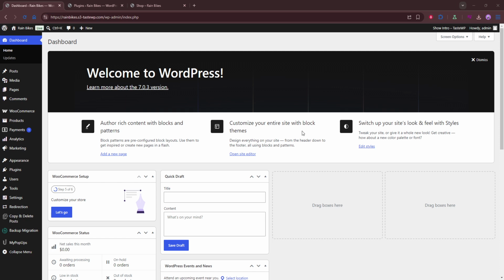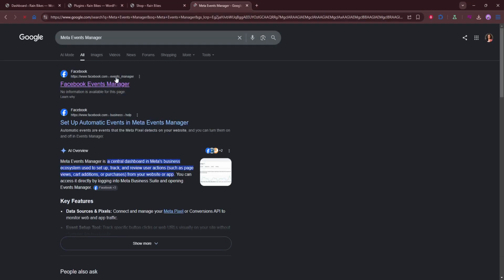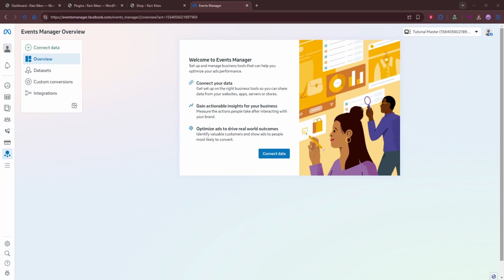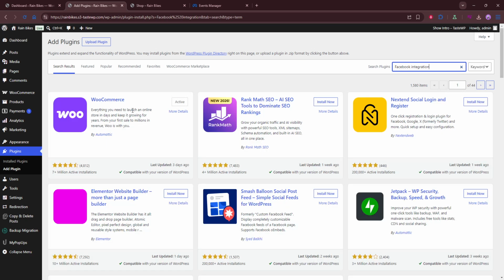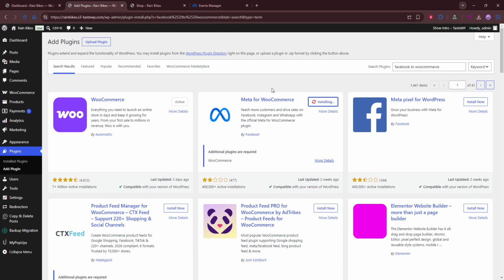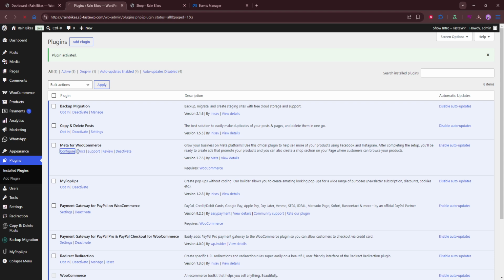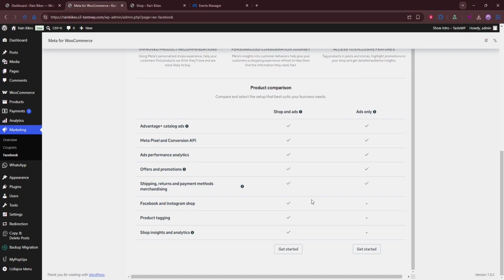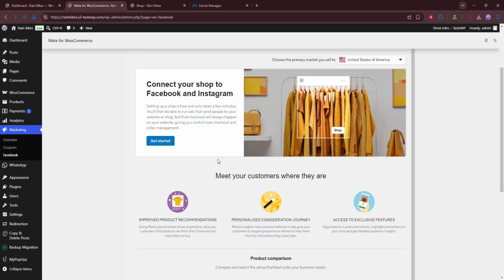How To Install Facebook Pixel And Conversion API On WooCommerce (Updated 2026) [Step By Step Guide]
In today's video we cover How To Install Facebook Pixel And Conversion API On WooCommerce (Updated 2026) [Step By Step Guide]